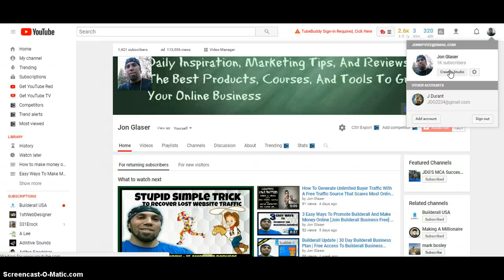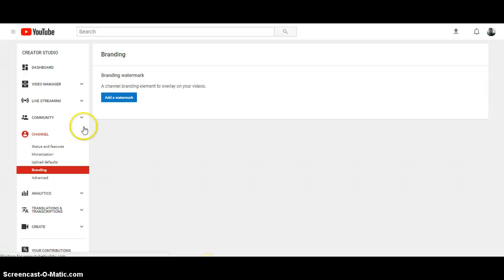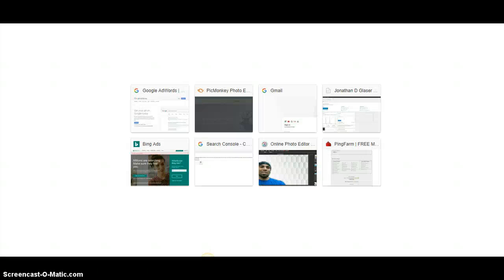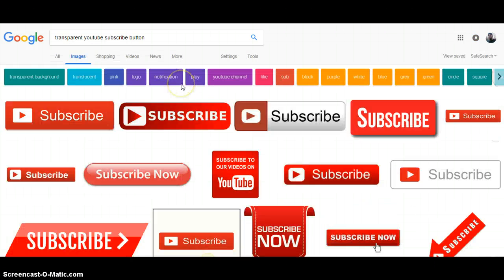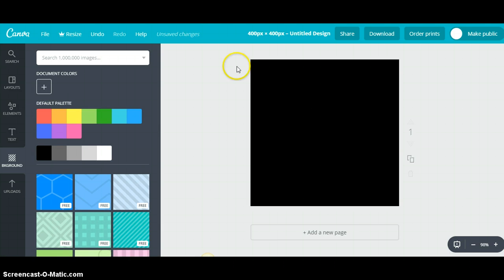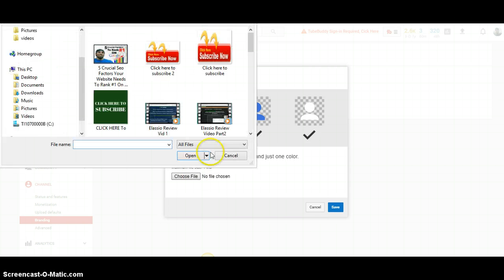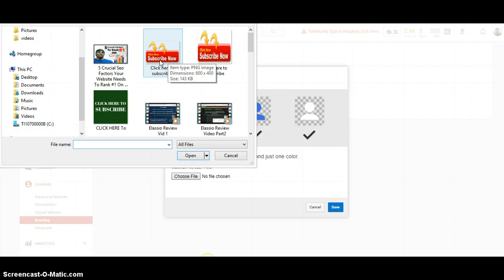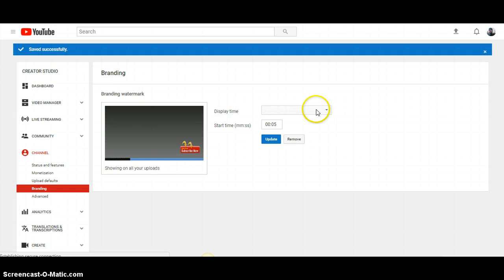How To Use A Youtube Watermark To Get More Subscribers To Your Youtube Channel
If you have a youtube channel whether new or not, you know that you need subscribers to get the results you want.

Otherwise, what is the point.

There are many ways to get subscribers to your youtube channel.

Using a youtube watermark is one the easiest and most effective.

When you have your Youtube watermark installed on your youtube channel, then your viewers will be able to click on it and be redirected back to your Youtube channel where they will be prompted to subscribe.

Setting up your Youtube watermark is super easy and takes less than 5 minutes.

Once your Youtube watermark is set up it will show on all your videos.

This is very important to do if you want more subscribers to your youtube channel.

Hope you got value from this video.

0:00 intro to How To Use A Youtube Watermark To Get More Subscribers To Your Youtube Channel
1:00 what is a youtube watermark and how to install it.
3:00 how the youtube watermark works to get more subscribers to your youtube channel
6:00 outro to How To Use A Youtube Watermark To Get More Subscribers To Your Youtube Channel